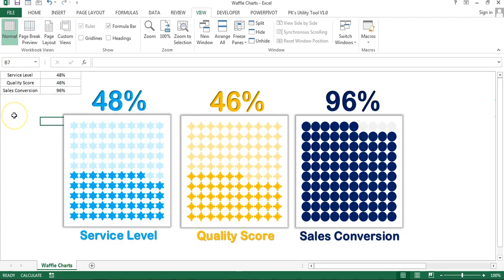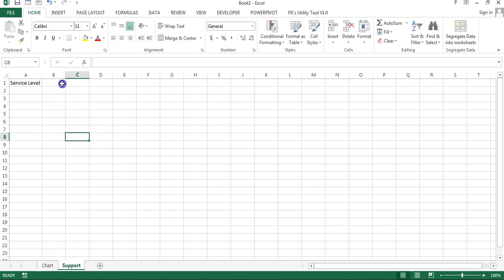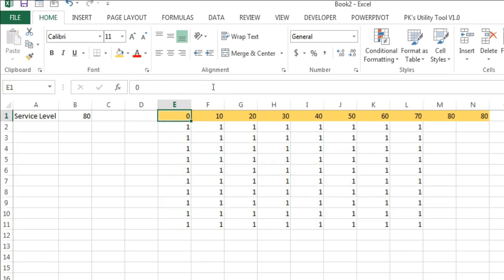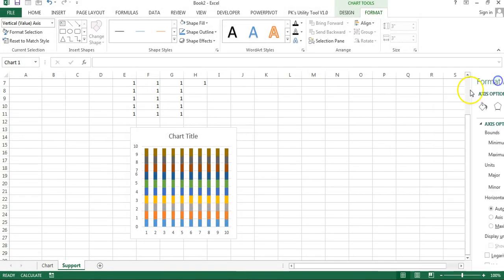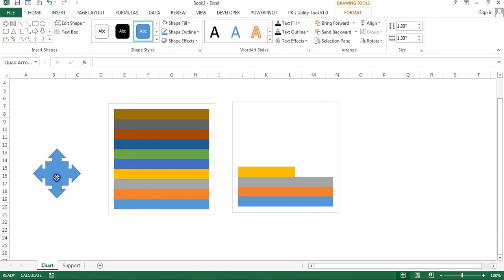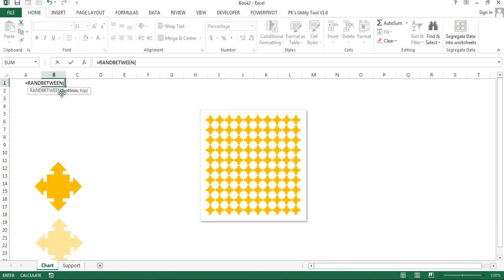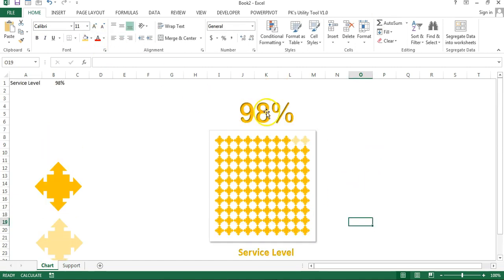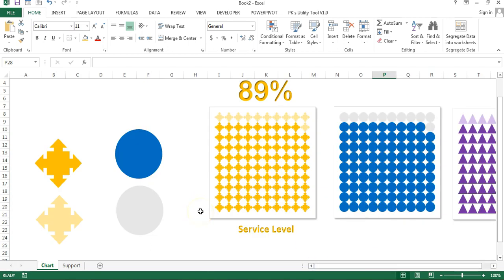Stylish Waffle Charts in Excel Without Macro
Hello Friends,
In this video, you will learn how to create beautiful Waffle Chart in Excel. We have created 3 different Waffle Charts to display Service Level %, Quality Score %, Sales conversion% in Microsoft Excel.